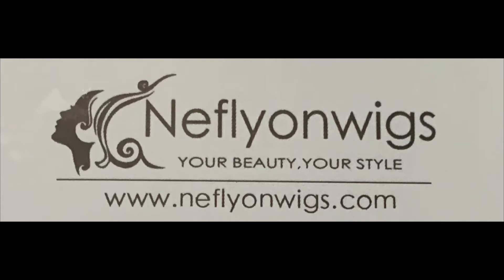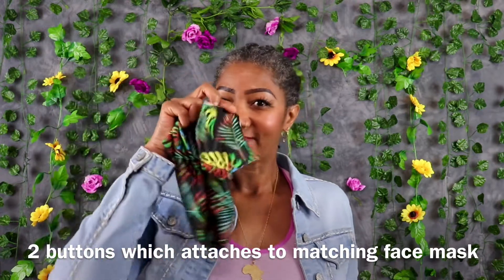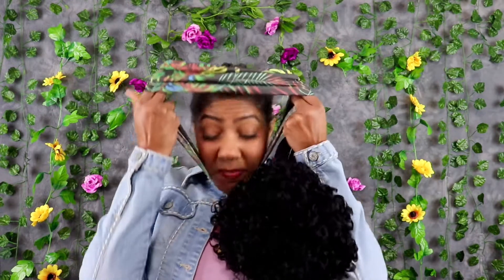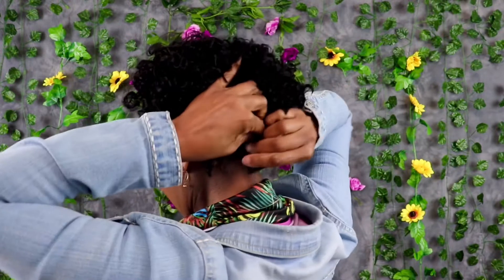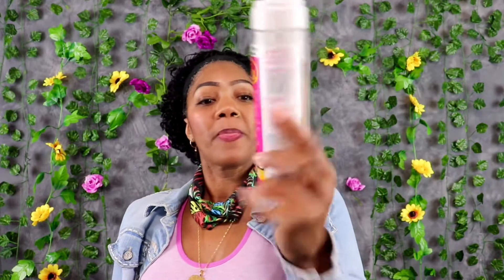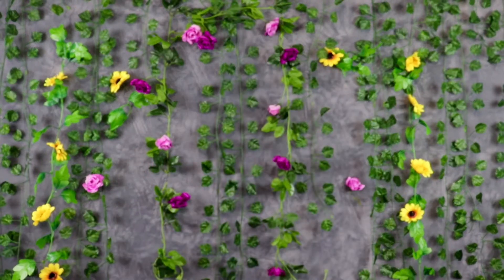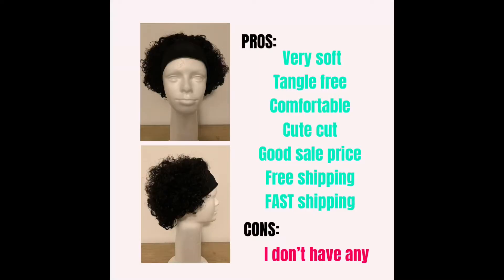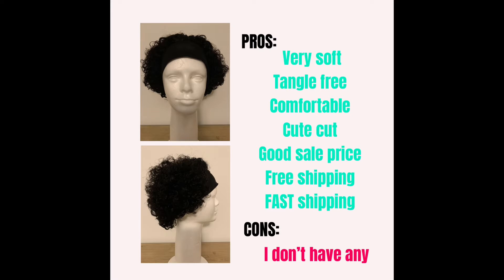Review NeFlyOnWigs / Pixie Curly Bob Headband Wig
Customer review of the Headband Wig - HB15